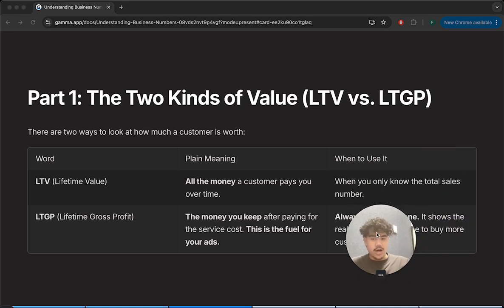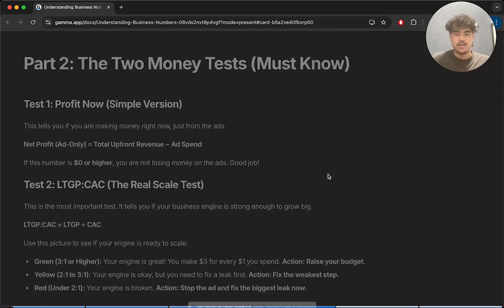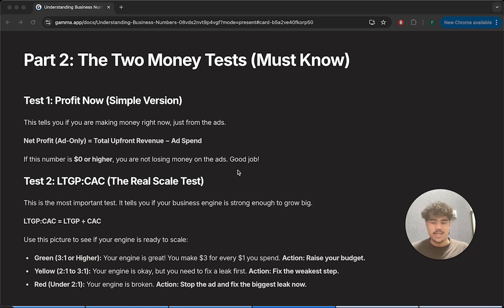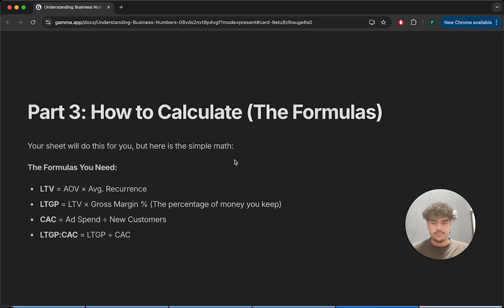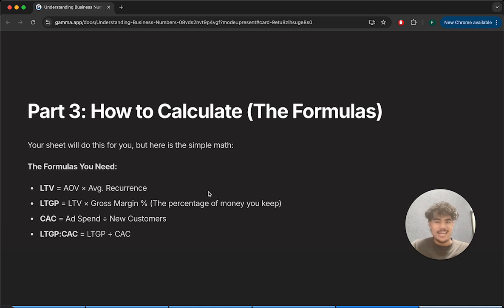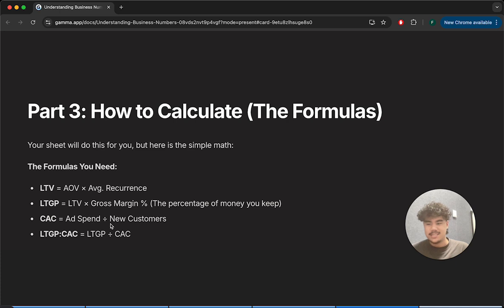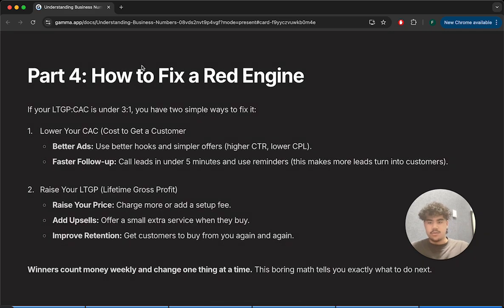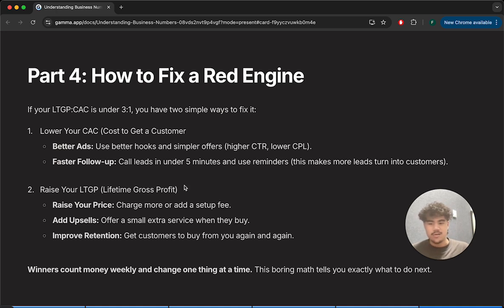Understanding Business Numbers For Digital Marketing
Stop guessing if your digital marketing is working!

This video, presented by Matteo Banzon of Odin Digital, breaks down the essential business numbers every local service business owner needs to know to measure the true success of their ad campaigns.

Learn how to calculate and understand the two most important metrics for sustainable growth:

1.
LTV (Lifetime Value): The total revenue a customer brings to your business over their entire relationship with you.

2.
CAC (Customer Acquisition Cost): The average cost to acquire a new customer from your ad spend.

We'll show you how to use the powerful LTGP to CAC Ratio (Lifetime Gross Profit to Customer Acquisition Cost) to determine if your marketing engine is profitable and scalable.

Is your ratio 3:1 (great!), 2:1 (okay), or under 2:1 (danger!)? Find out what to do in each scenario.

What You Will Learn:

- The difference between LTV and LTGP (Lifetime Gross Profit).

- The two simple money tests you must know: Profit Now and the LTGP to CAC Ratio.

- Simple formulas to calculate LTV, LTGP, and CAC.

- Actionable strategies to fix a "red engine" (an unprofitable ad campaign) by either lowering your CAC or raising your LTGP.

This is the boring math that tells you exactly what to do next to make your ads more profitable.

Don't spend another dollar on ads without understanding these numbers!

Timestamps:
0:00 - Introduction: Know Your Money
0:22 - Part 1: The Two Kinds of Value (LTV vs. LTGP)
1:08 - The Two Money Tests You Must Know
1:12 - Test 1: Profit Now (Simple Version)
1:27 - Test 2: LTGP to CAC Ratio (The Real Scale Test)
2:14 - How to Calculate the Formulas (LTV, LTGP, CAC)
3:54 - How to Fix a "Red Engine" (When Your Ads Are Unprofitable)
4:02 - Strategy 1: Lower Your CAC (Cost to Acquire Customer)
4:18 - Strategy 2: Raise Your LTGP (Lifetime Gross Profit)

 💰 Best Softwares 💰

💰 Follow Me 💰